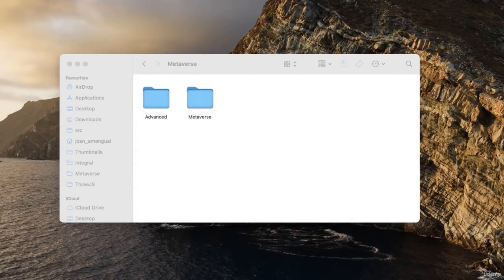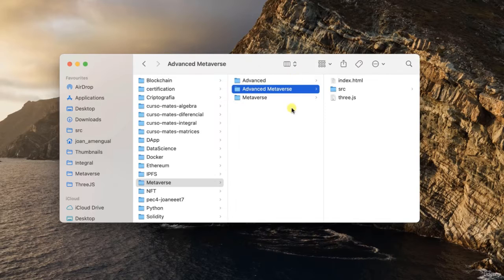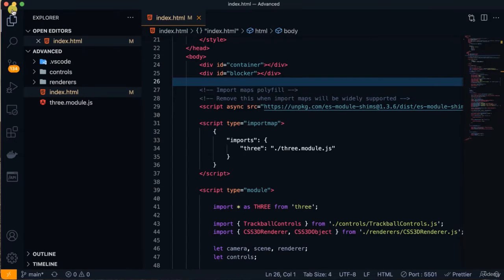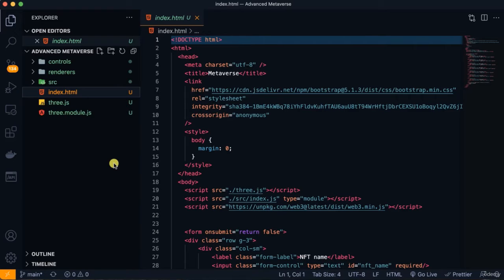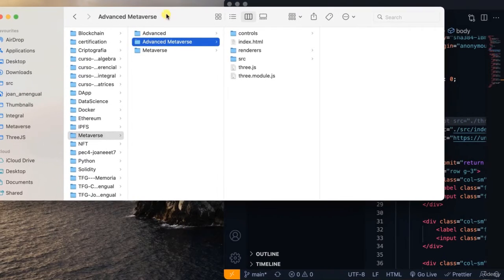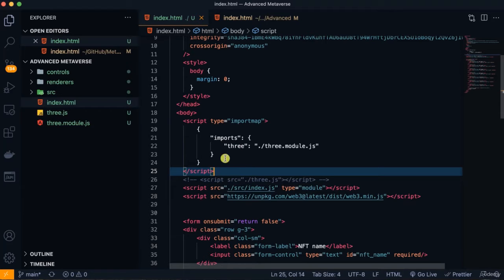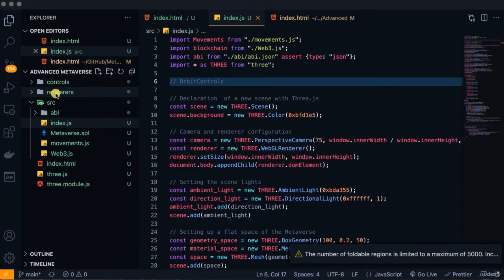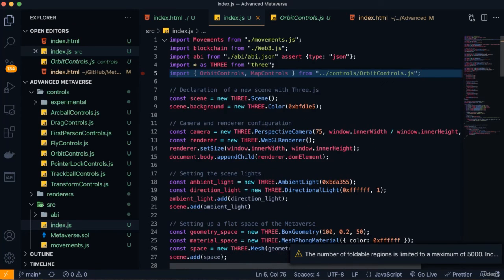005 Imports of required modules